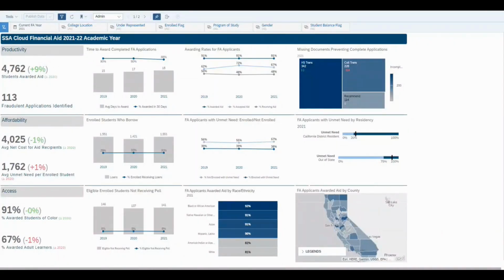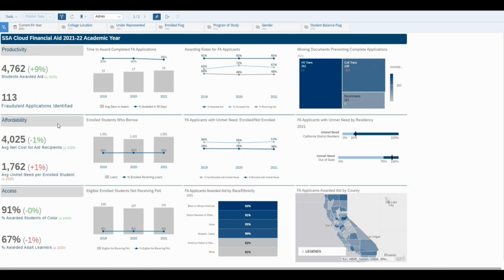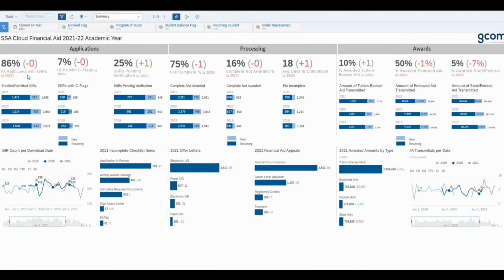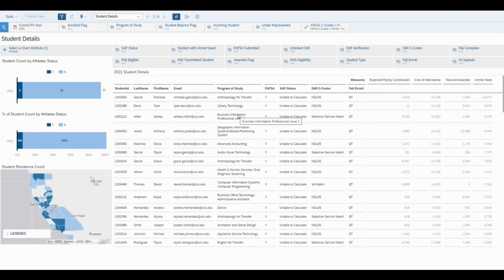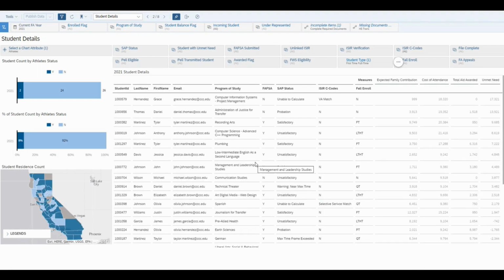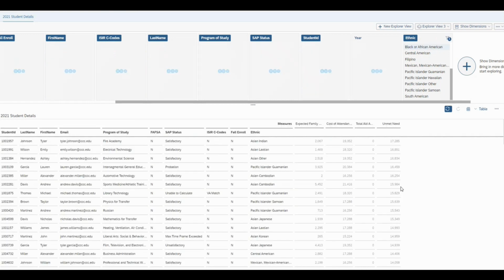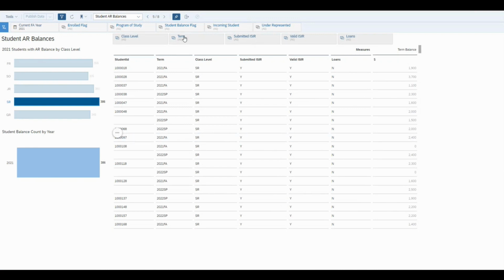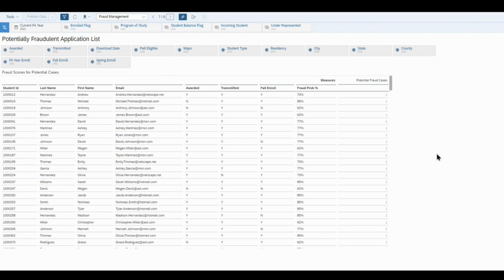Student Success Analytics (SSA) Cloud Financial Aid with Fraud Detection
This is the third video in our SSA Cloud Months to Minutes demo series, highlighting our financial aid module. These dashboards provide insight into financial aid application volume at each point in the process, and allow you to optimize awarding and identify students who are stuck in the process and help them complete their applications and verification. Our fraud detection model helps institutions flag and monitor potentially fraudulent financial applications that could impact enrollment and financial aid.

SSA Cloud integrates analytics across the entire student lifecycle in a modular approach, providing strategic views for leaders and operational views for departmental staff. SSA Cloud is secure and easy to implement, with minimal impact on IT. Check out the full on-demand demo series for more info!